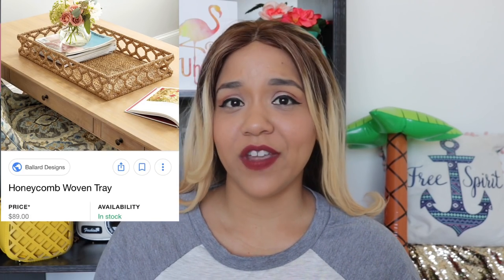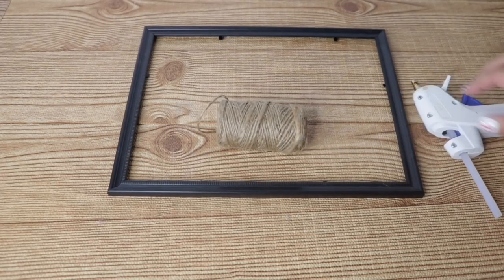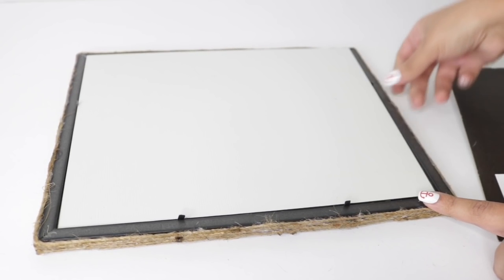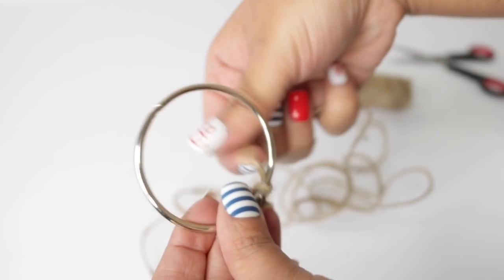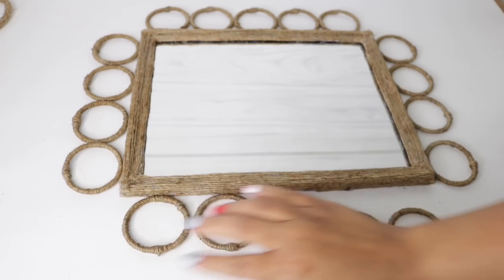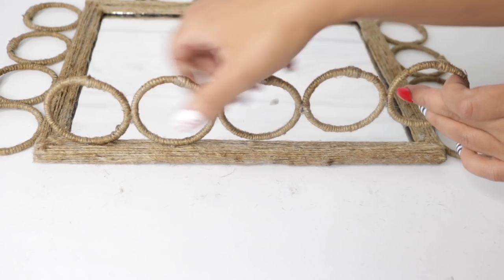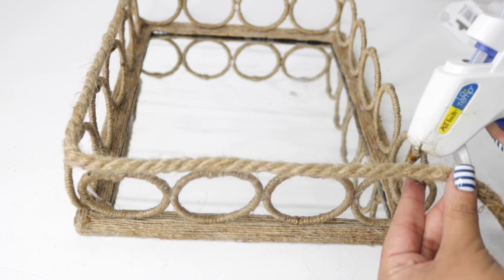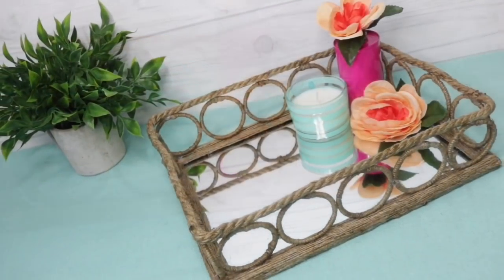Dollar Tree DIY Mirror Rope Vanity Tray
Dollar Tree DIY Rope Mirror Vanity Tray is the perfect Dollar Tree Haul Craft. DIY rope vanity tray is an affordable craft and adorable Dollar Tree home decor project. Dollar Tree DIY Mirror Rope Vanity Tray can also be used as a DIY Serving Tray.

PINEAPPLE PURSE

CAMERA PURSE